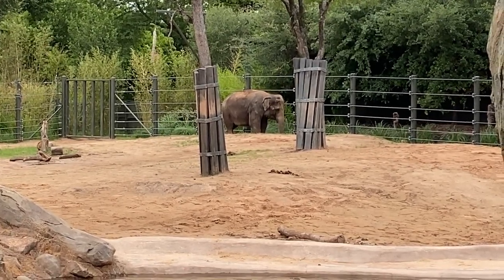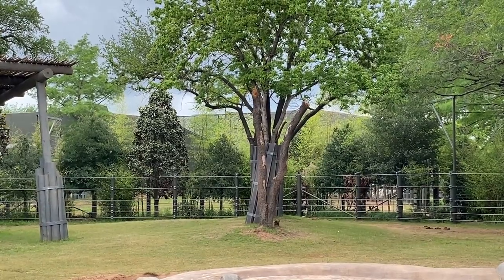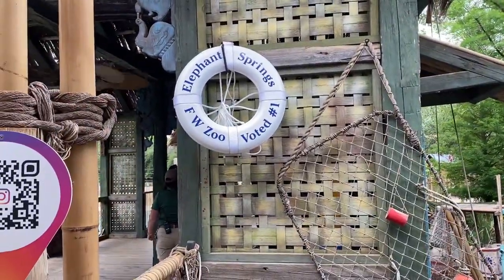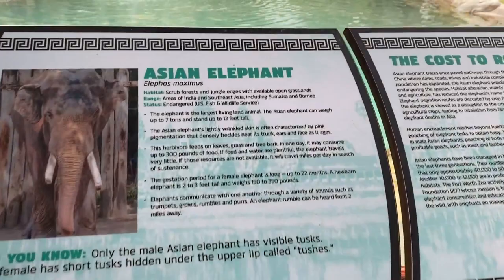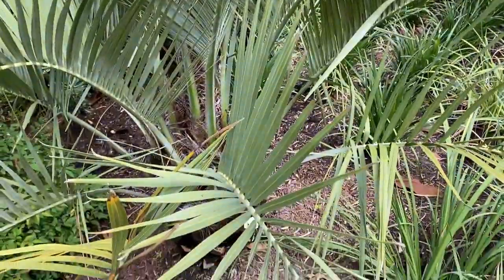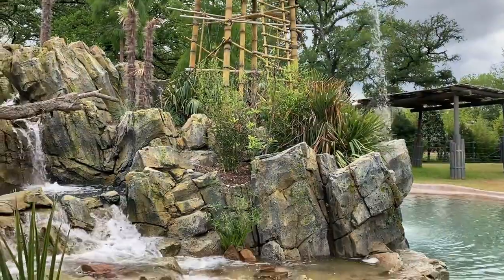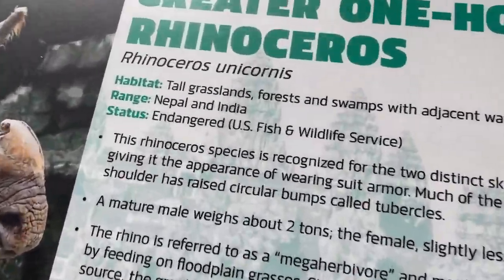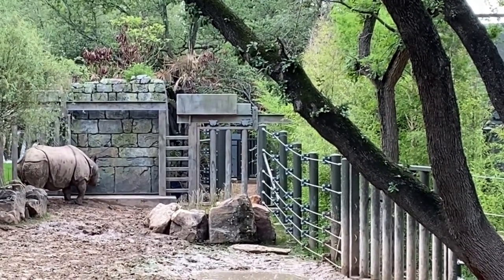NEW Elephant Exhibit | Fort Worth Zoo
The meaning UNICORN can be defined as magical, the impossible, and the POWER to believe anything is POSSIBLE! 🦄 DREAM BIG. Being a UNICORN means you have the vision and empowerment to push yourself and conquer your goals!!!

Shane
Traci
Alyssa
Haleigh
Jessica
Chandler